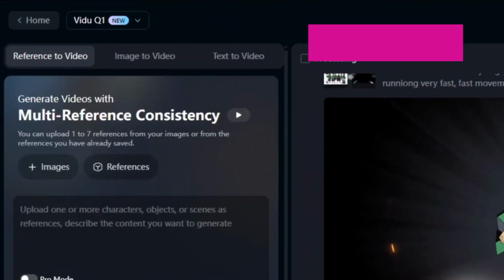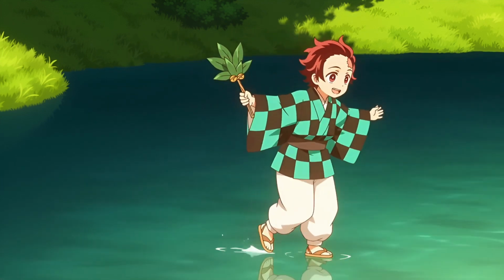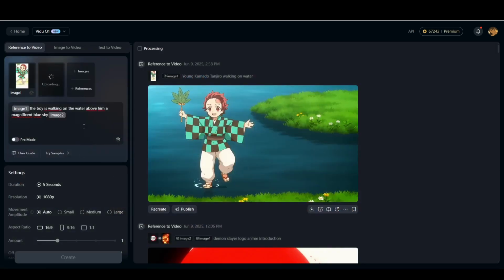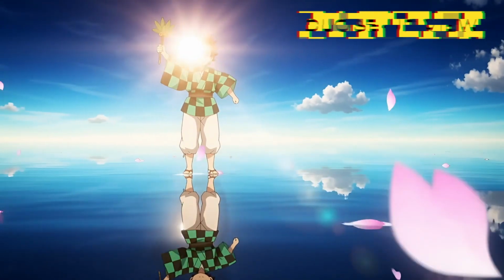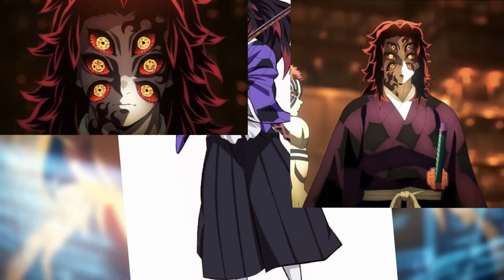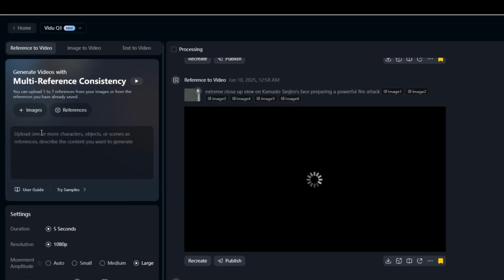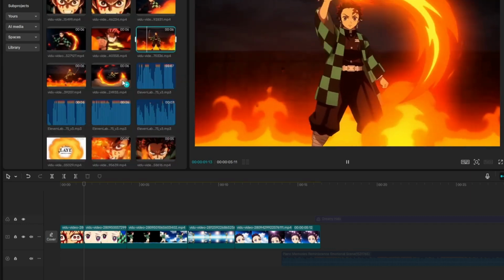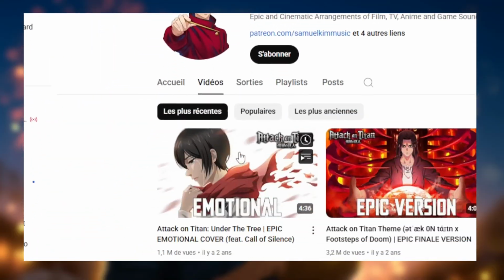How to Make a Demon Slayer Fan Animation with AI (Beginner Tutorial)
In this tutorial, you'll learn how to create a fan-made animation of Demon Slayer using Vidu AI – no animation skills required!

🎓 Want to level up? for courses, prompt packs (images & videos), creative resources, and more!

We'll walk you step-by-step through creating a stunning scene of Kamado Tanjiro fighting Kokushibo, using reference images, AI prompts, and custom backgrounds.

🎨 Learn how to:
• Use reference-to-video mode in Vidu
• Create anime-style scenes with Tanjiro and Kokushibo
• Add dynamic shots and sakura effects
• Match backgrounds and artistic styles

Whether you're a Demon Slayer fan, a content creator, or just curious about AI animation, this is for you!

🖼️ Credit: Demon Slayer (Kimetsu no Yaiba) is owned by Koyoharu Gotouge and Ufotable. This is a non-commercial fan creation.

00:00 - Introduction
00:28 - Vidu Interface Overview
00:50 - Creating Your First Scene: Tanjiro on Water
03:40 - Shot Types & Framing
04:38 - Creating the Face-Off Scene
06:12 - AI Model Comparison (Vidu Q1 vs 2.0)
06:55 - Editing & Post-Production (Sound, Music...)
08:00 - Tip: Music & Copyright
08:32 - Final Animation
09:21 - Conclusion